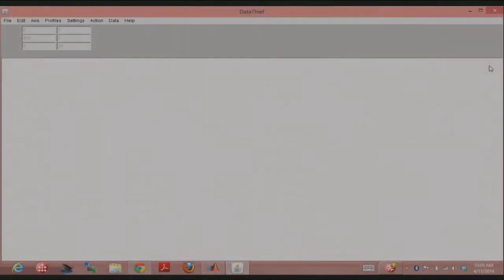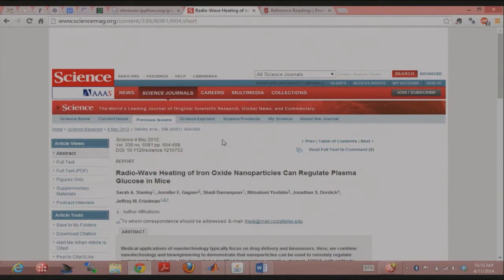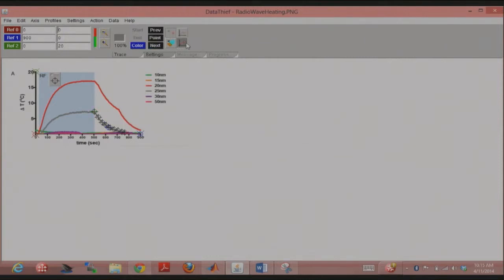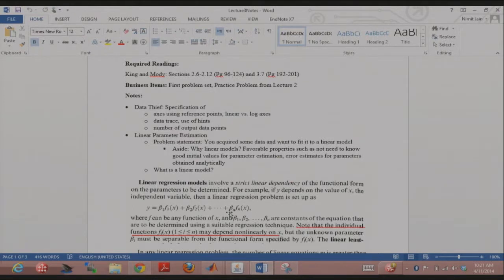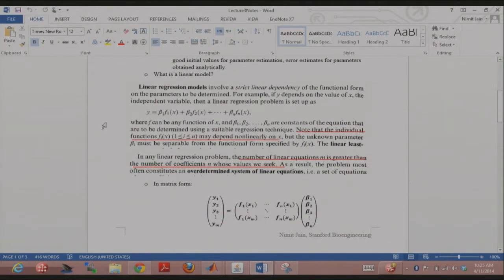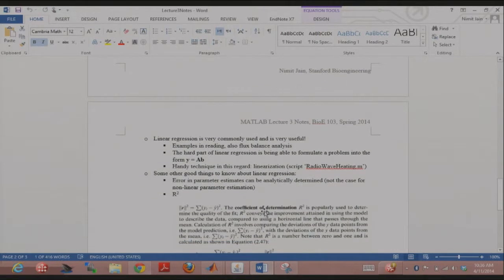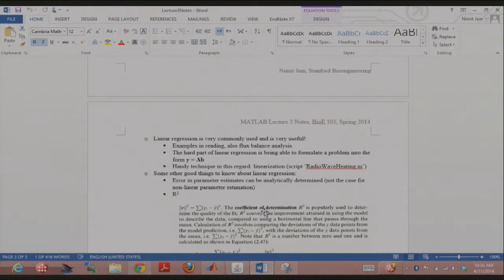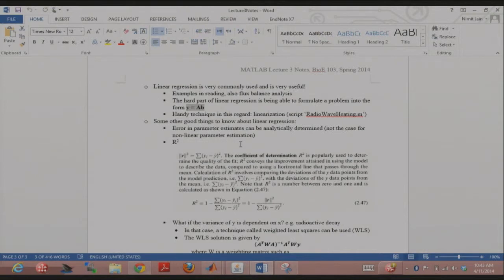04112014 a fullVideo